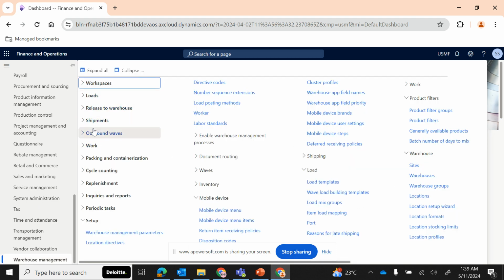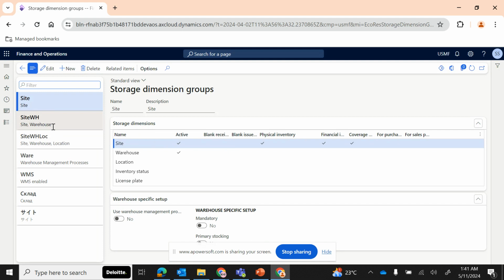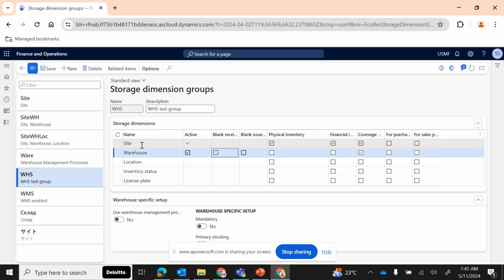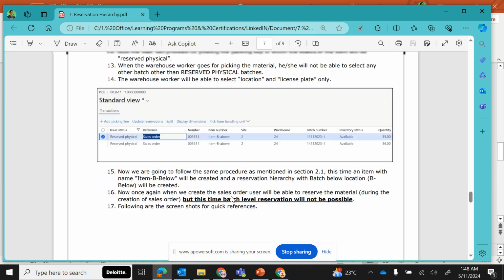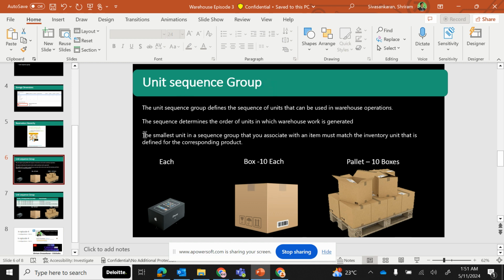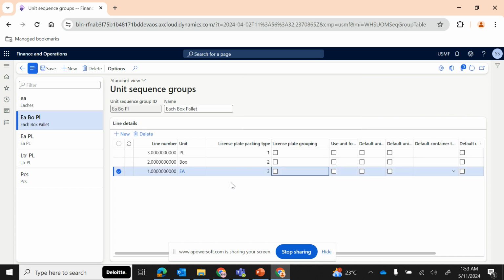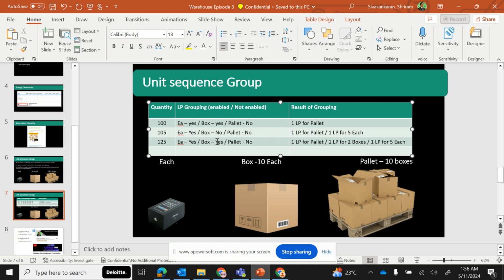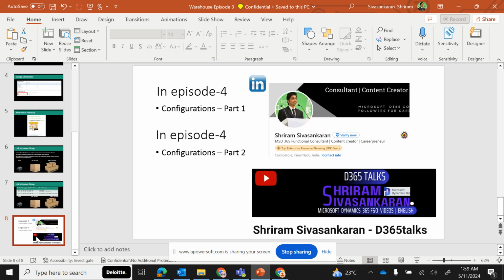WMS series - Episode 3 - Terminologies Part 2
In this video we will continue to explore the terminologies and basic setups required for WMS which includes storage dimension group, reservation hierarchy and unit sequence group.

Storage Dimension Group
Contrary to tracking dimensions, which are parameters to ensure traceability, storage dimensions represent how you store or retrieve items in your inventory. Obviously, this does allow for very detailed management of your inventory. However, there is indeed a challenge in the details of these dimensions, specifically when you have items such as food or chemicals, which require special handling.

Now, let’s break down the parameters of storage dimensions.

Site: A site is a grouping of business resources, such as warehouses and production units, which share interrelated transactions, are located at a particular geographic location, and belong to a single legal entity.

Warehouse: A site can contain ‘N’ number of warehouses to manage the warehouse processes as discussed in episode 1.
It is integrated with purchase/ sales / transfers / production / quality control / finance / transportation

Location: A Location is used to determine where items are stored and where items need to be picked.

Inventory status: Are you storing raw materials? Do you have a production line? Is your finished product ready for sale? Whenever an item arrives or leaves your warehouse, this is where the business should represent it.

License plate: There is an exciting feature of Dynamics 365, license plate location positioning. If a business used pallet racking, there would be a license plate in each pallet. Therefore, using this feature adds a sequence number to each license plate within that location. Furthermore, as a warehouse manager, this would be useful for several picking methods, as you would know beforehand where and how (whether the pallets are front-facing or not) each pallet is.

Reservation Hierarchy:
A reservation hierarchy is used to defer reservation details beyond the point in the ordering process where you enter the order. The hierarchy is based on the storage and tracking dimensions of items, such as inventory status and license plate.

Unit Sequence groups:
The unit sequence group defines the sequence of units that can be used in warehouse operations. The sequence determines the order of units in which warehouse work is generated and it is applied when work is created for quantities on a purchase order line or transfer order line. The unit sequence group should include units of measure that range from the smallest to the largest unit and can be used for the product in warehouse operations.